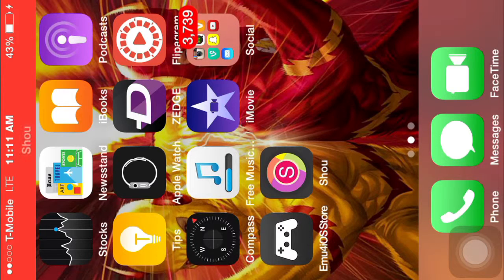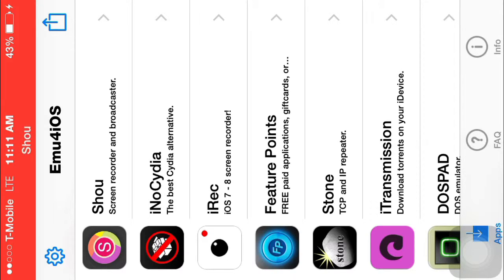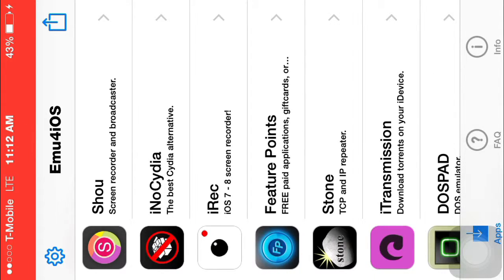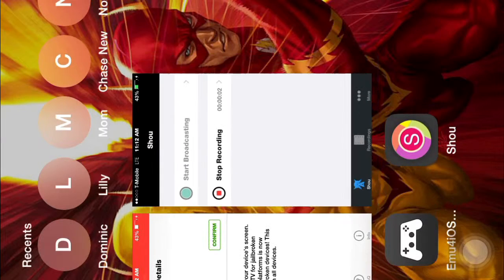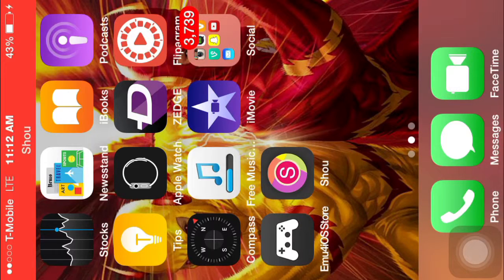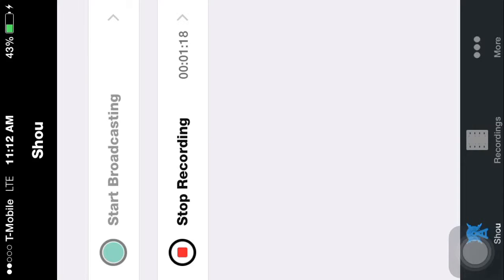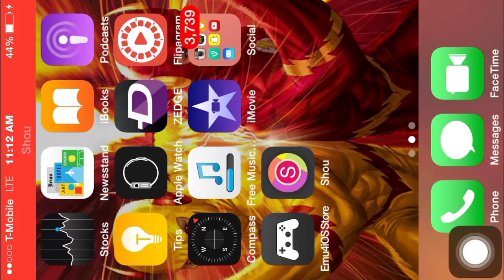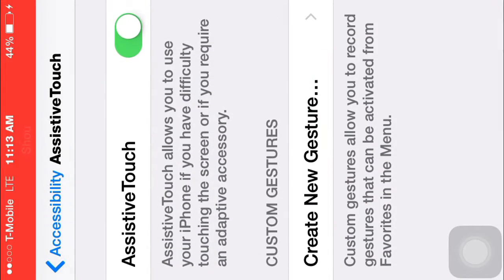How to get record screen NO JAILBRAKE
4-19-15
Hi YouTube just wanted to make a little tutorial on how to get a screen recorder free without jail brake.
                                                                                           Tap the link to open up emu4ios in safari